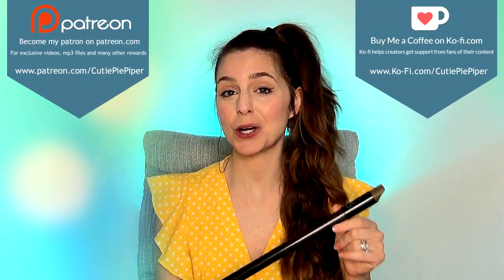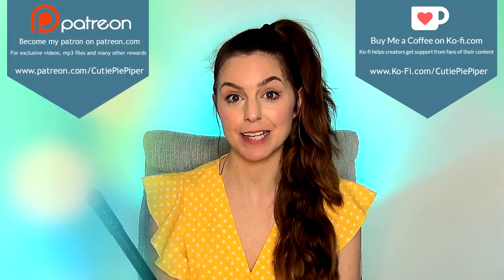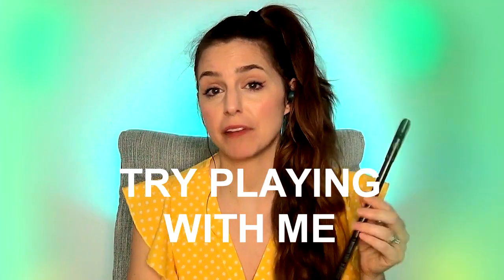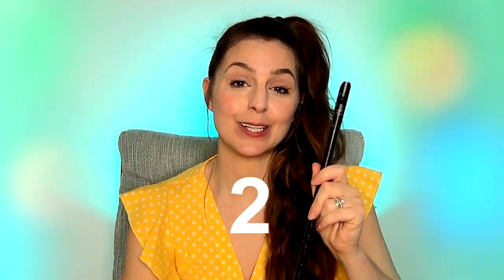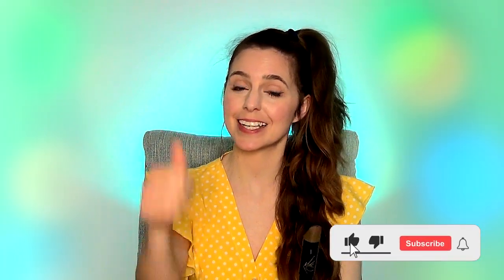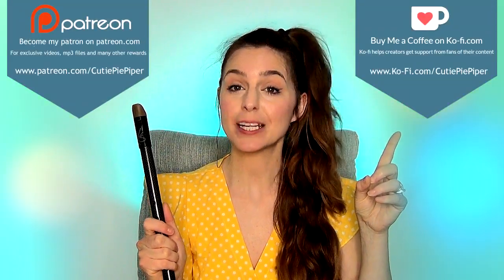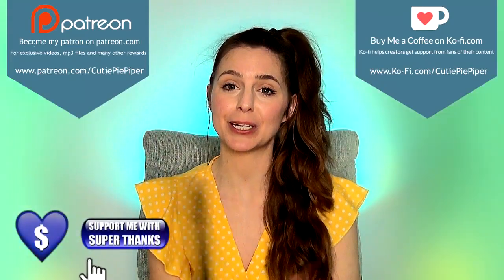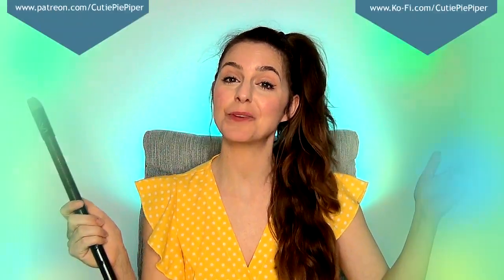Shady Grove | Tin Whistle Cover & tabs Tutorial - FOLK MUSIC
“Shady Grove” is an American Appalachian folk song that dates to the early 19th century. It’s a descendant of an even older Scottish folk song, “Matty Groves”and today I have a fun little tin whistle interpretation of it I hope you'll enjoy!

00:00 - Cover
01:29 - Intro
02:44 - Options
04:12 - Play Along Tabs
05:08 - Links